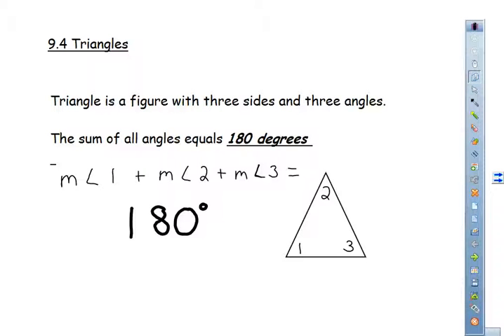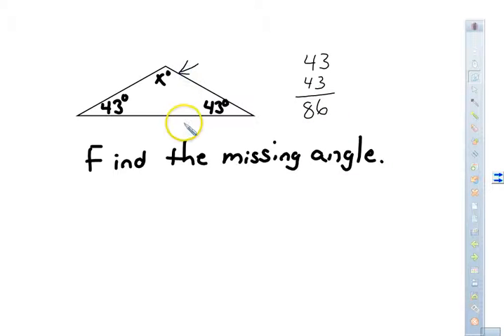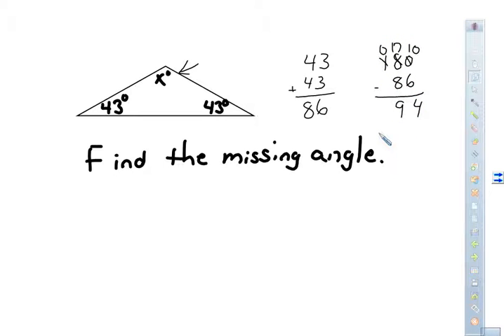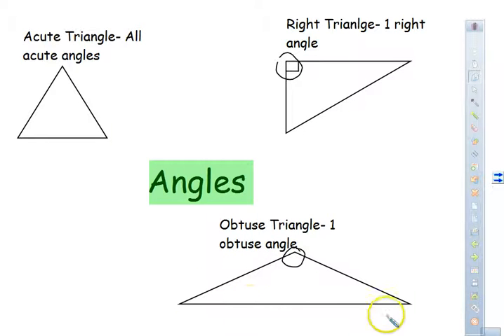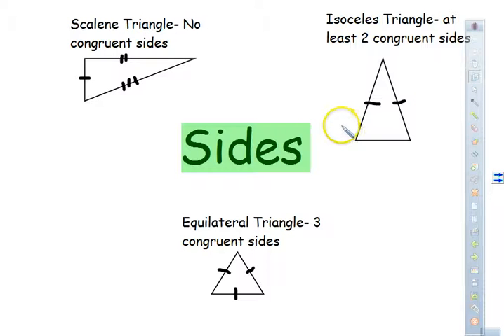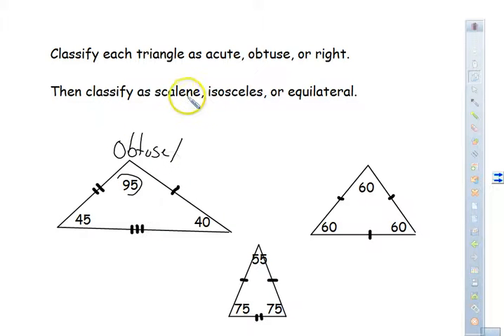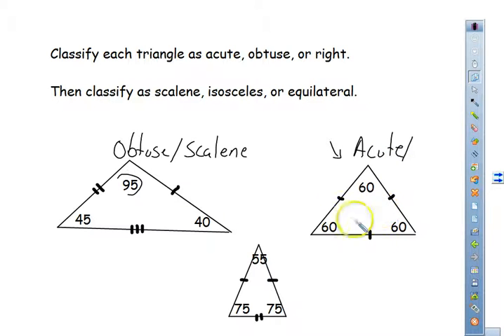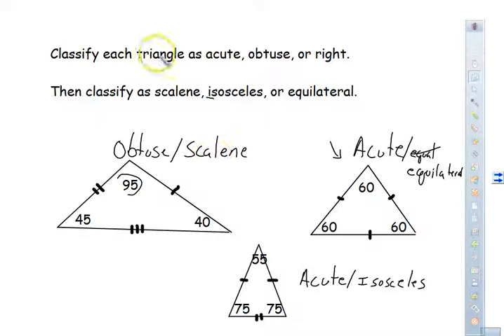Academci Lesson 9.4 Triangles